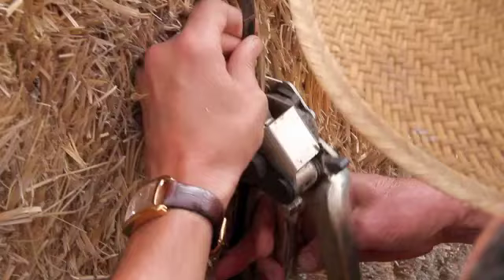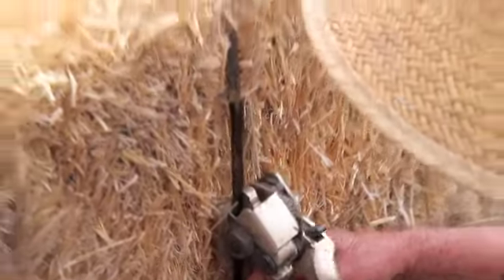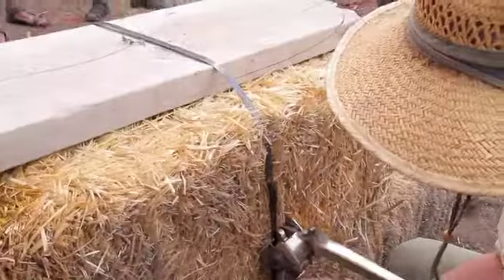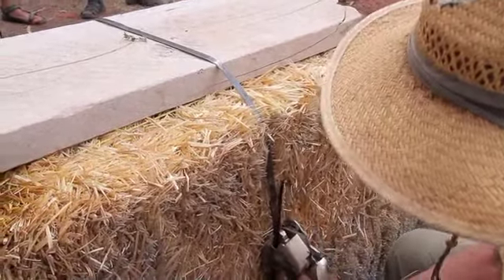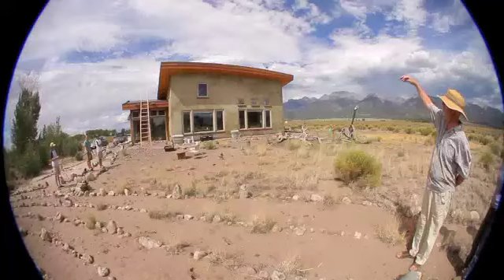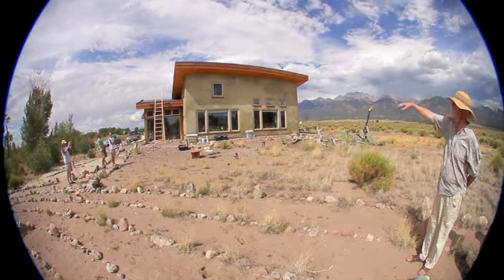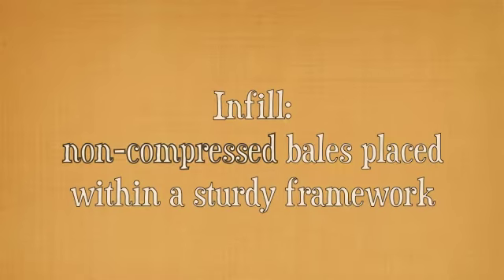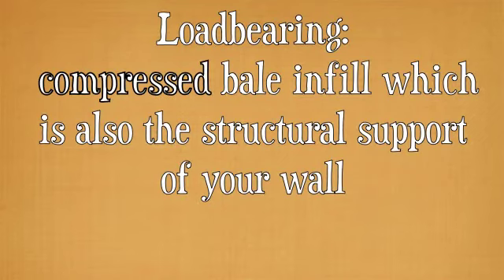Solar School -- Alternative Building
Solar Scholar Paul Shippee takes us on an educational tour of alternative rockin' building techniques and designs, such as straw-bale, passive solar, earth bag, thermosolar, rammed earth, etc. !